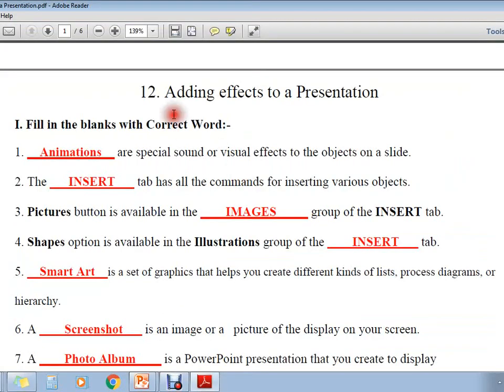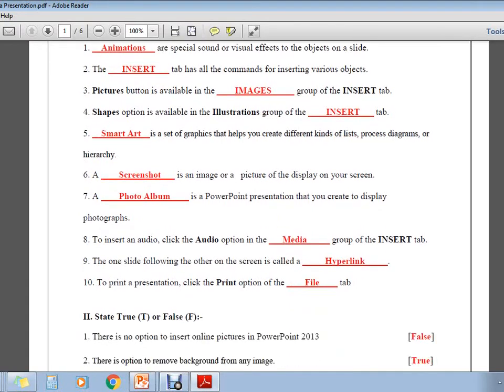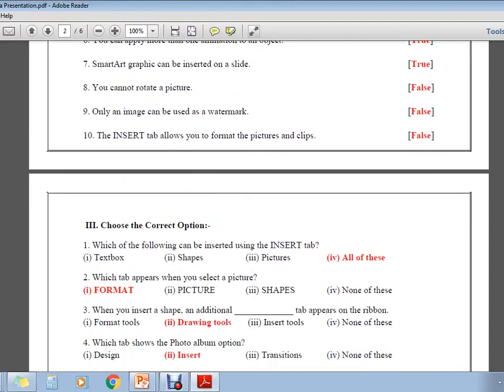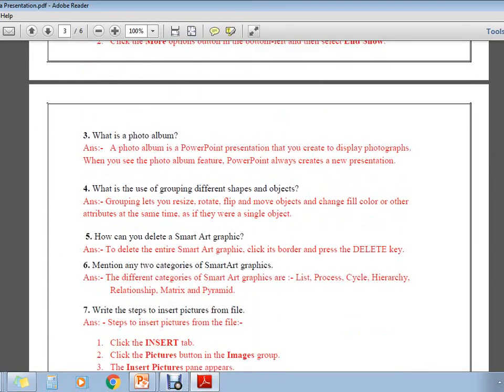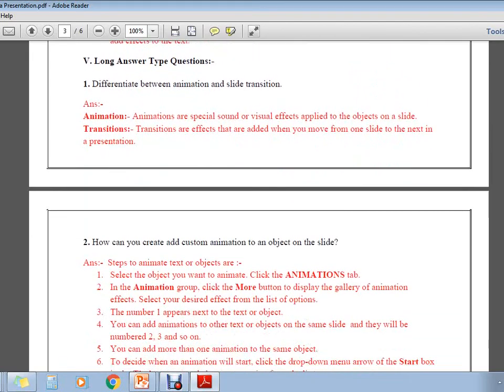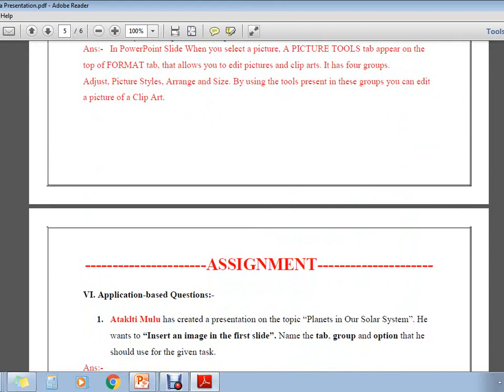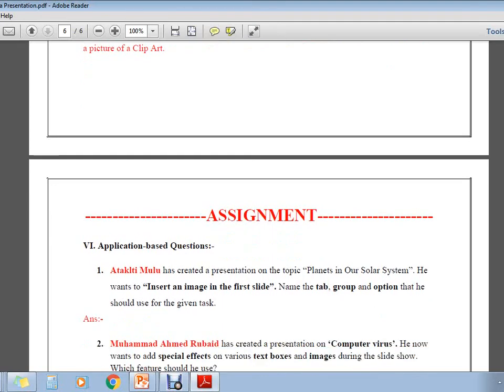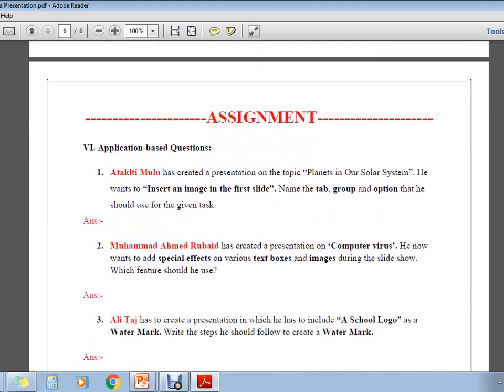Class 9 Computer Chapter 12 Exercise